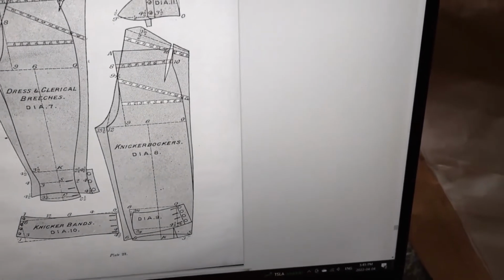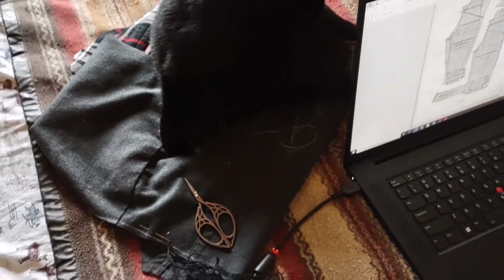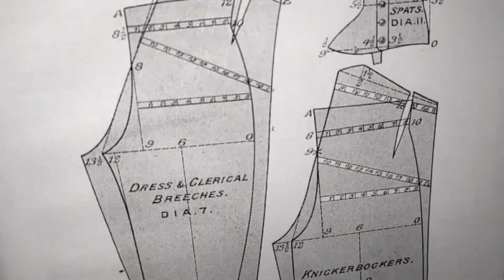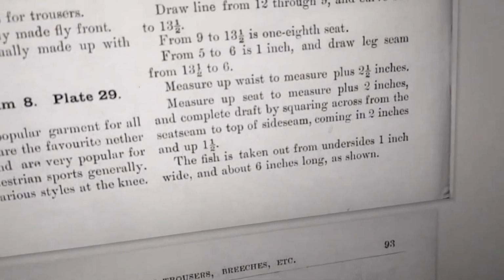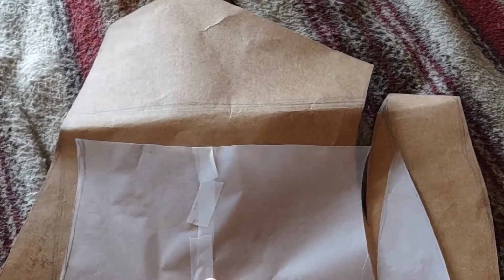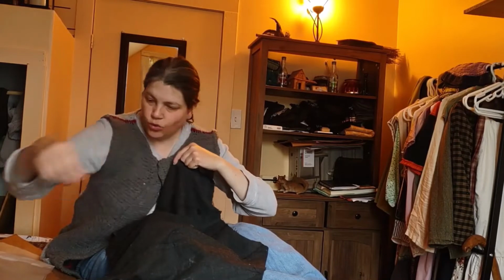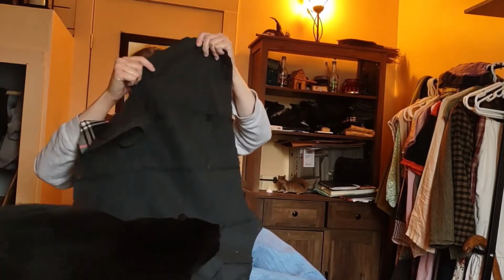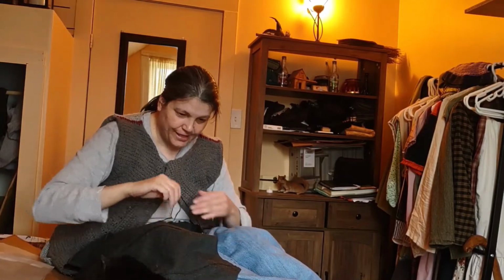Knicker Breeches Mock Up Part 1